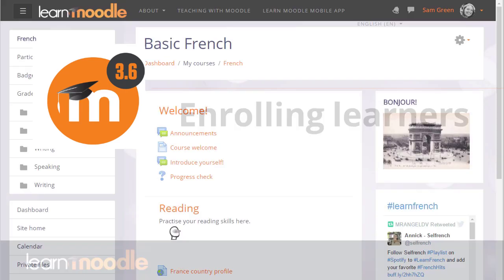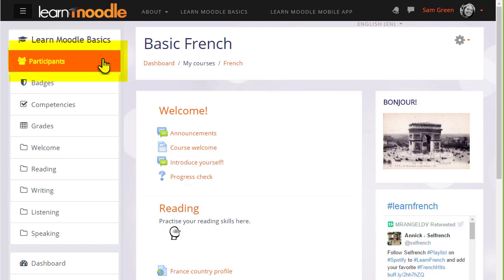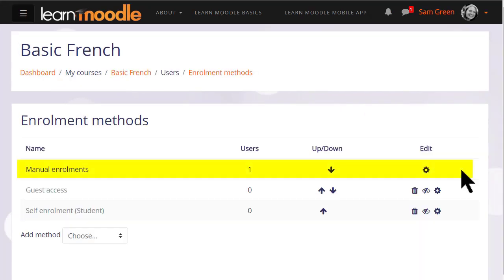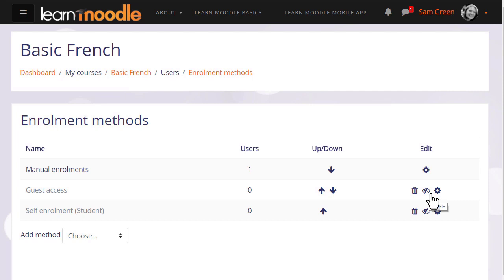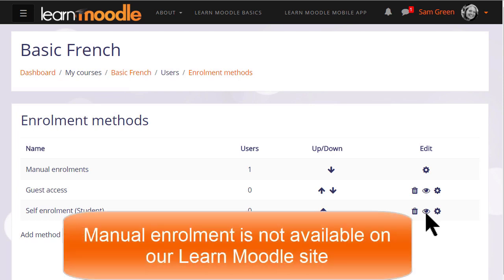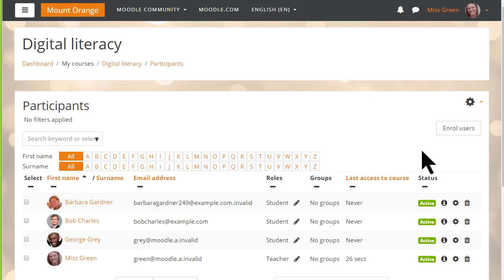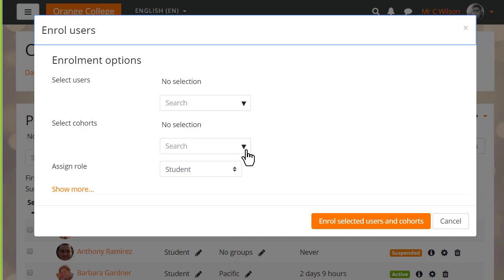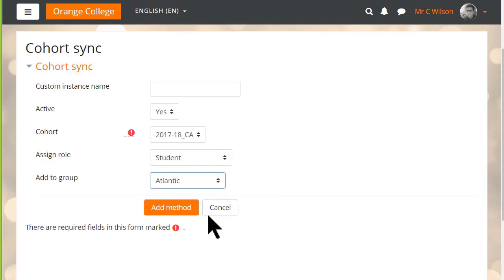36 Enrolling learners